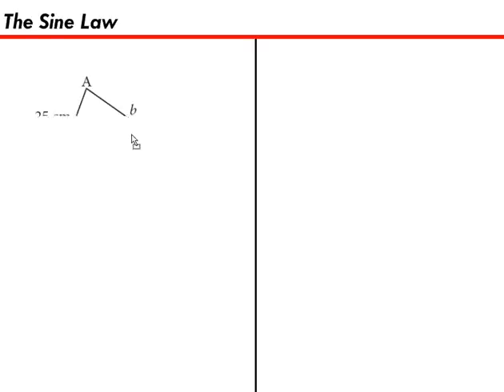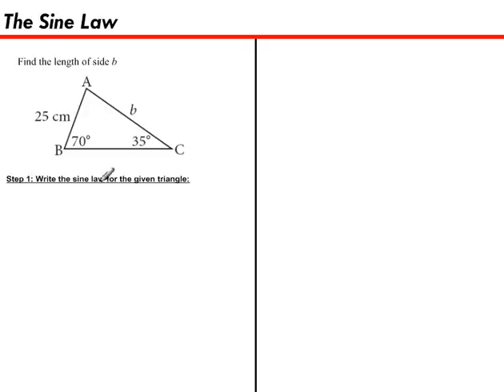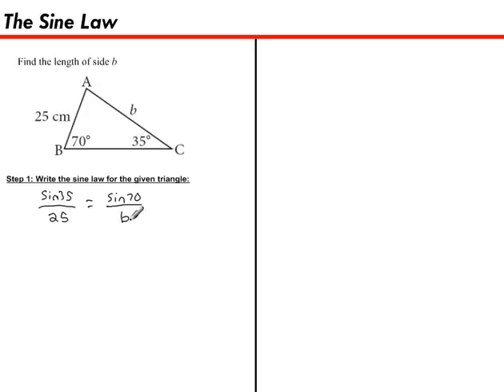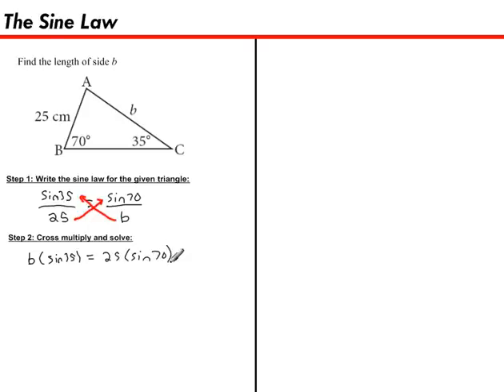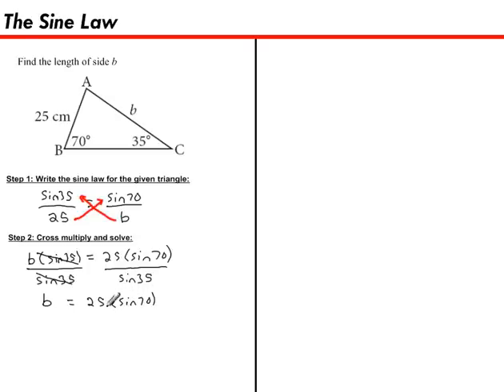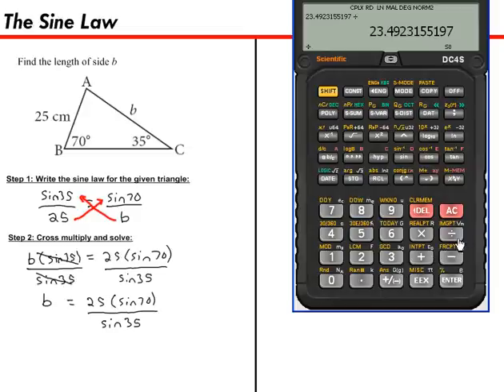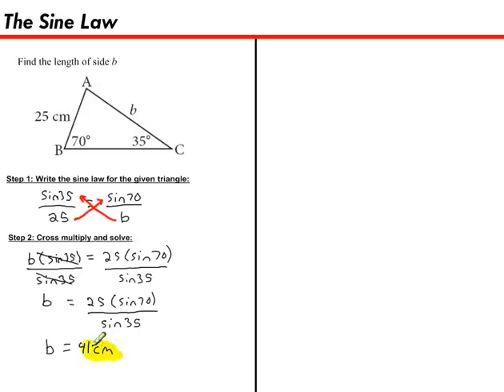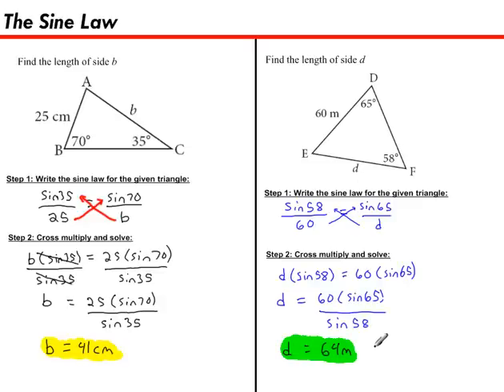The Sine Law